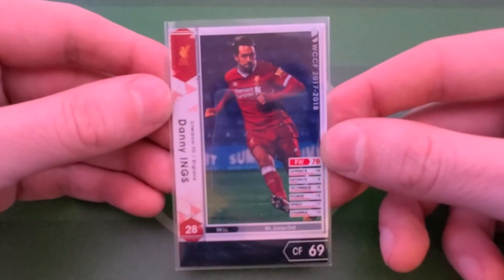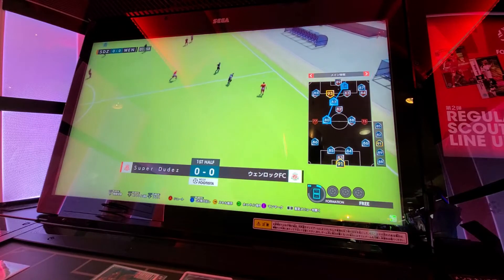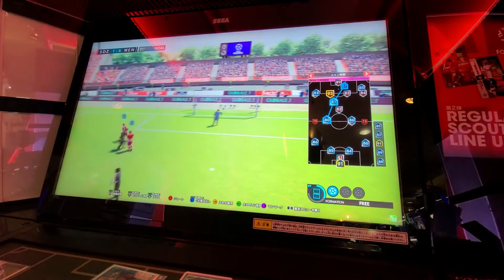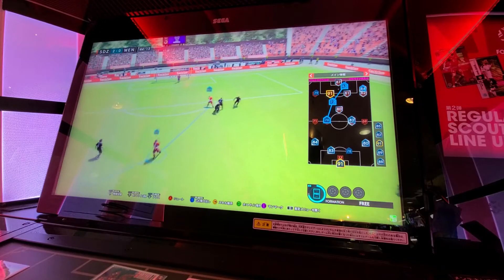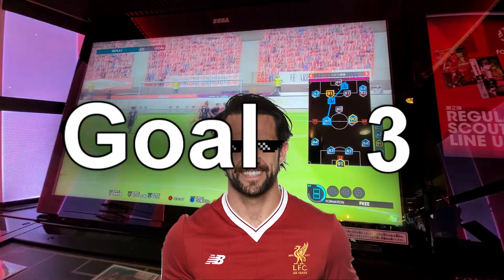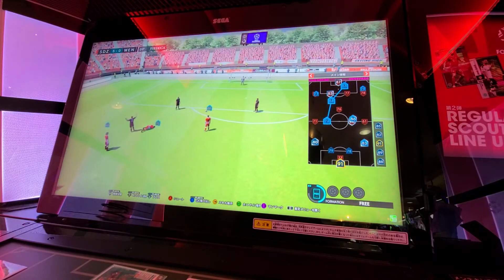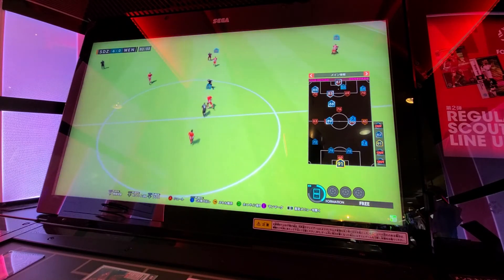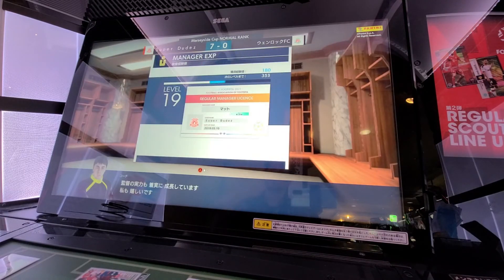Mystery Player #2 WCCF Footista Footista Zone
Welcome to the new Mystery Striker series for Sega WCCF Footista arcade game.
Every episode will we have a mystery striker from past or present and watch them take to the field and have they obviously, try to score as many goals as possible!

They will get one point for and assist and 2 points for every goal!
Footista is a arcade game where you have cards that portray football players, and you use them to build a football team. You can play online against other people around japan.
They also make great trading cards that people like to collect!